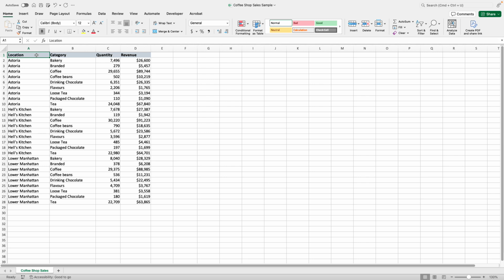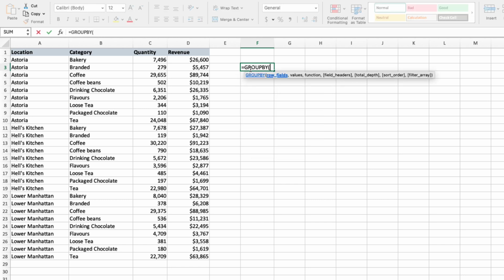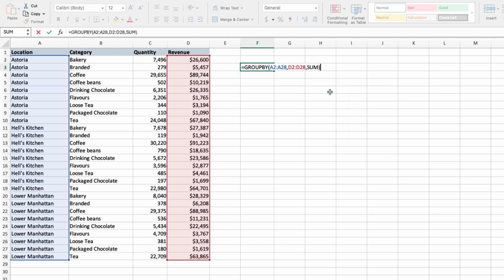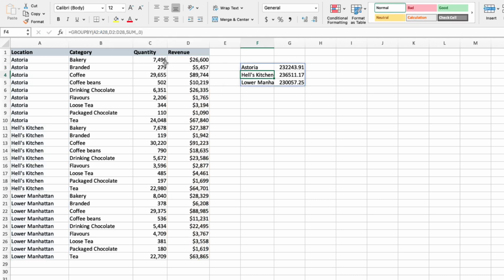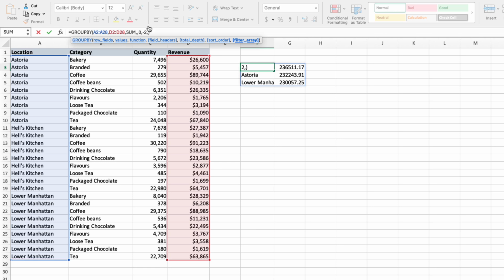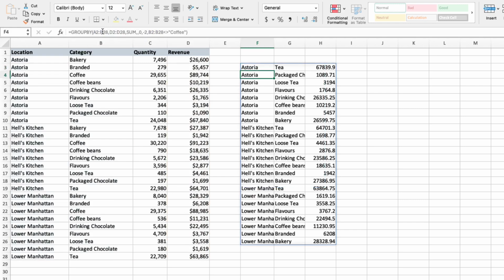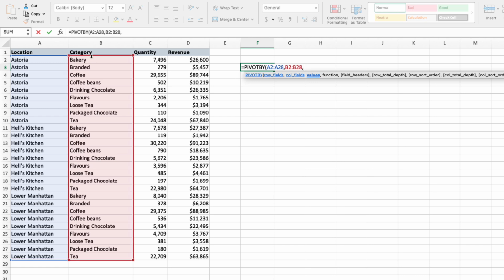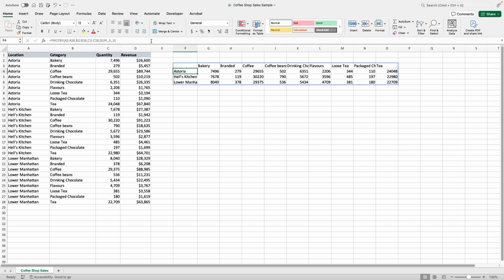Explore GROUPBY and PIVOTBY Functions in Excel (NEW EXCEL FEATURES!)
In this quick demo, Chris Dutton breaks down exactly how the new GROUPBY and PIVOTBY Functions in Excel work!

💪 Access ANY aggregation mode within a single GROUPBY or PIVOTBY function (or define your own with LAMBDA)
💪 Replace thousands of SUMIFS or COUNTIFS with a single formula (dynamic arrays FTW!)
💪 Customize headers, totals, sort order and filters using simple and intuitive formula arguments

Admissions for our Excel and SQL immersive programs are OPEN; in just 10 weeks, you could master a new tool and take your data career to the next level!

Key Deadlines:
Early Bird – Save 10%: Friday, February 2nd
Admissions Close: Wednesday, February 7th
Here's what you can expect from each immersive...
✔️ Guided portfolio projects!
✔️Access to your own private learning community!
✔️ Weekly, 1-hour live sessions with recordings!
✔️ Live support from expert instructors!
✔️ Unlimited Maven access extending two months past the end of the program!
...and all of this is built into a program that's designed to fit into your busy life, at a more affordable price.
Space is limited; secure your seat today!

Happy learning!

Our January Jumpstart event is officially LIVE!!!
A recap of what you can expect this month…
🔓 FREE ACCESS TO 3 MAVEN EXCLUSIVE COURSES!
During January Jumpstart, Free Users will have unlimited access to three of our most popular courses from January 9th - 31st: Thinking Like an Analyst, Launching Your Data Career, and ChatGPT for Data Analytics!
📅 LIVE WEBINARS!
Meet our instructors and accelerate your career with sessions on resume writing, project portfolios, LinkedIn profiles, and interview skills!
🛠️ PRIVATE CAREER WORKSHOPS!
Workshop your resume, portfolio, LinkedIn profile, and job interview skills with the Maven pros in a small-group setting! (This is by invitation only; you MUST ATTEND the themed Tuesday webinar to join the workshop!)

💡 Interested in data courses? Join over 1,000,000 students who have taken our Maven Analytics courses in Excel, SQL, PowerBI, Tableau, Python and more